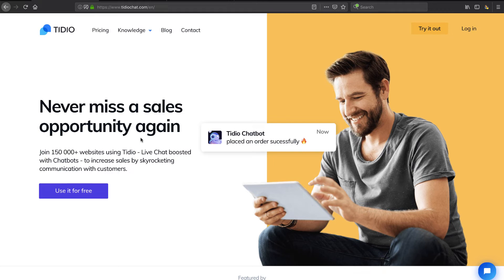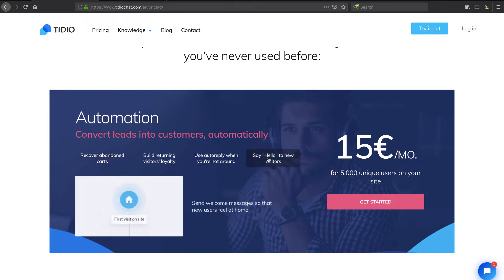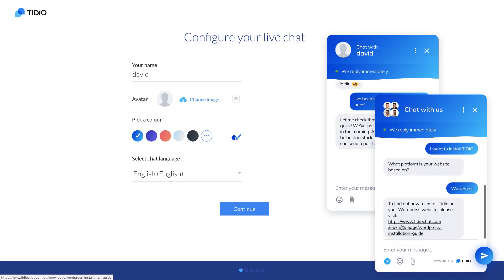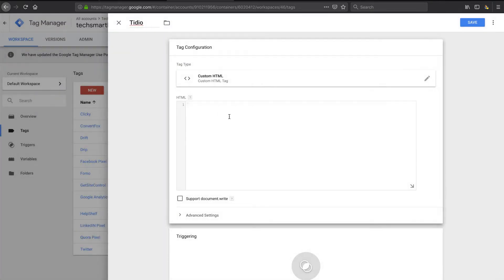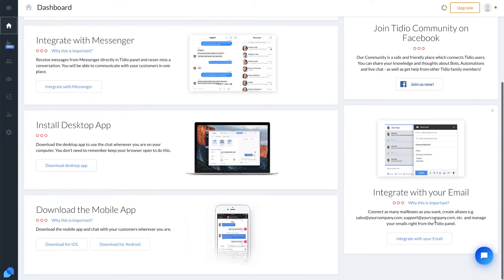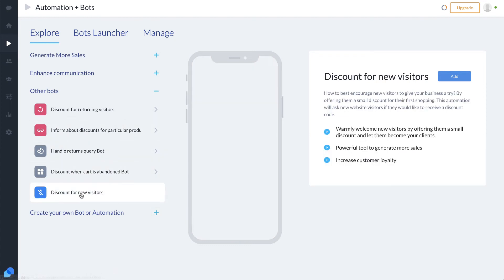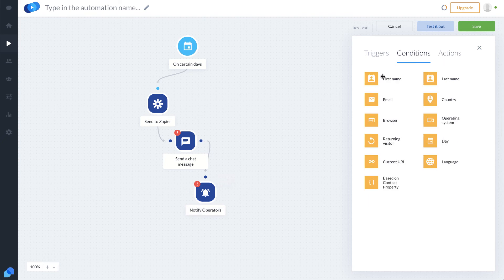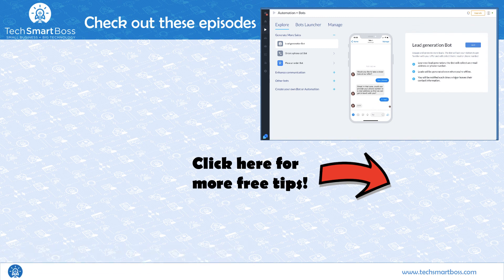Live Chat and Chat Bots In Perfect Harmony with Tidio (Onboarding and Review)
In episode 107 of the podcast ), I talked about how to decide if your business should use a chatbot on your website or live chat.

There are pros and cons to both, but at the end of the day, the right answer is typically, a combination of both.  There are use cases where the chatbot makes sense and some where the human touch is needed.

That's why I got excited when I came across Tidio that talked about the combination of both.  After digging in deeper, I liked what I saw even more.

In this video, I set up a new account in Tidio and go through their onboarding, add their chat widget to my website, and do a little exploration of the Tidio features.

Check out this video, and let me know what you think about using Tidio with your customers.